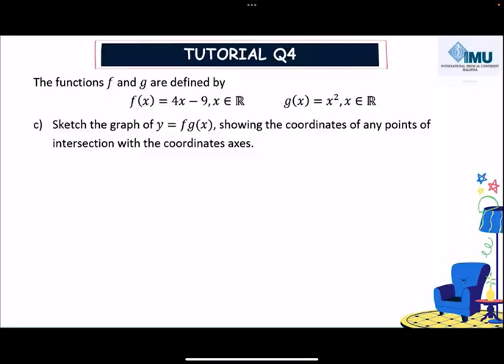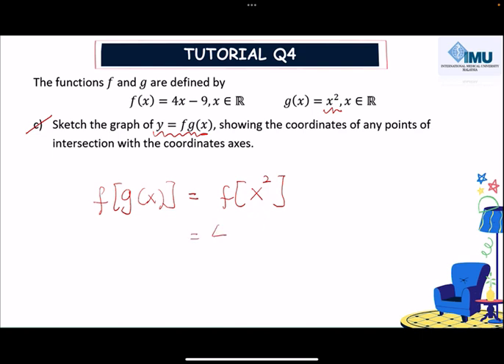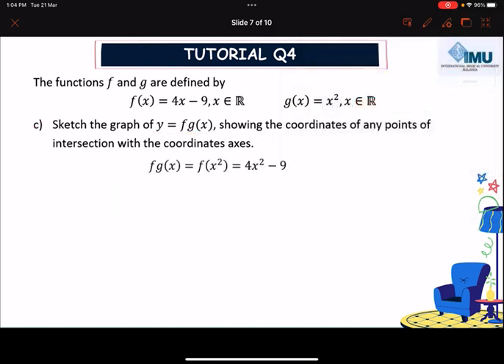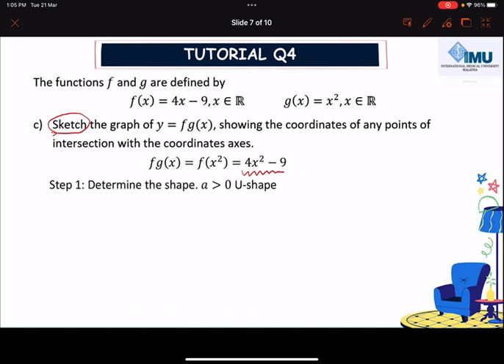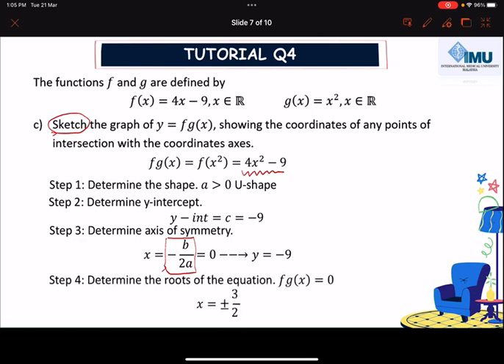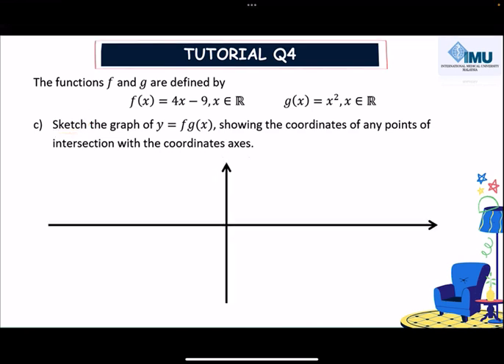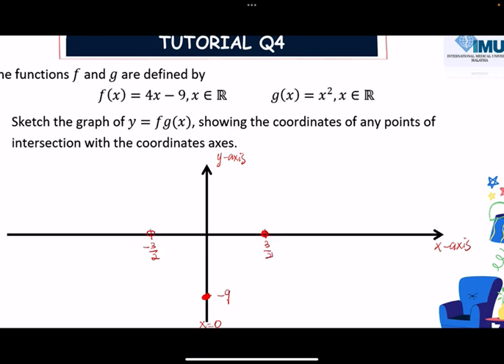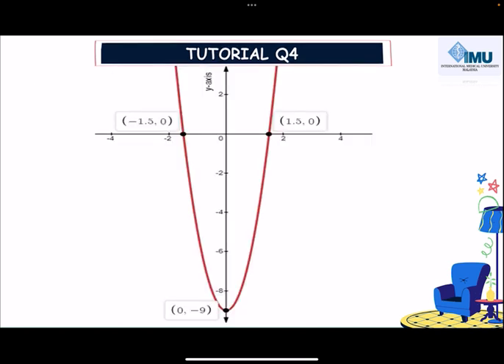Function Tutorial Q4 Part C